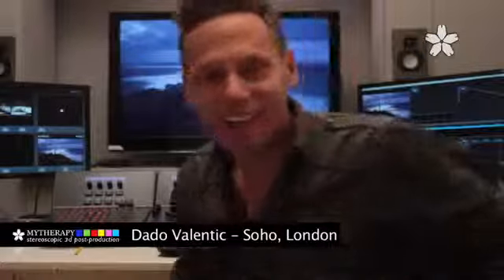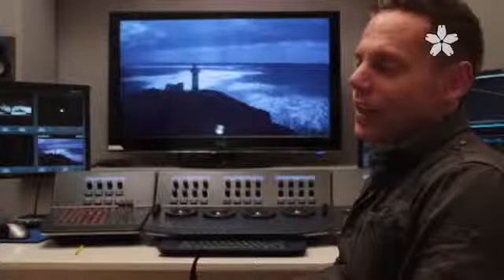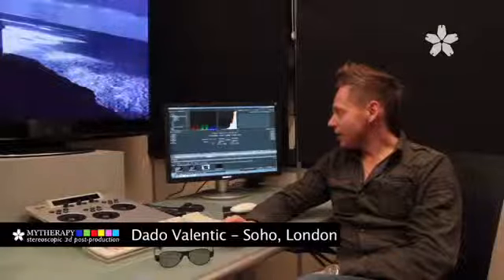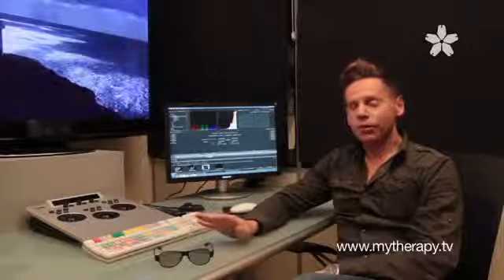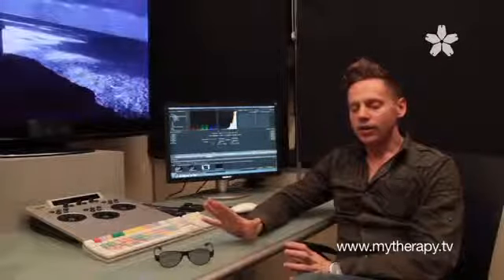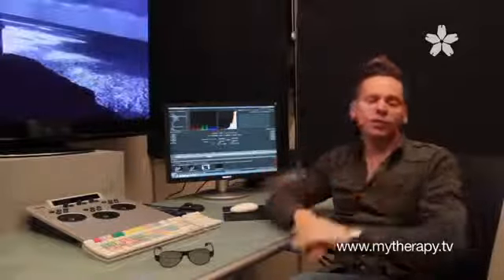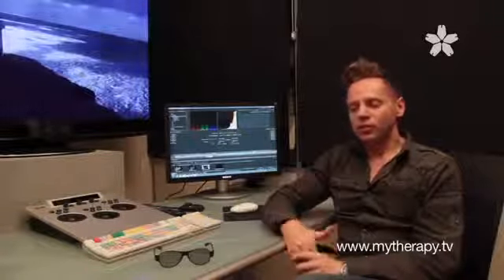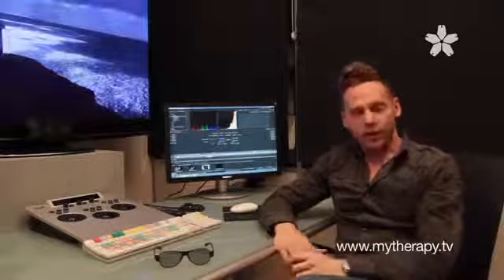Stereoscopic 3D S3D post production part 1 by Dado Valentic